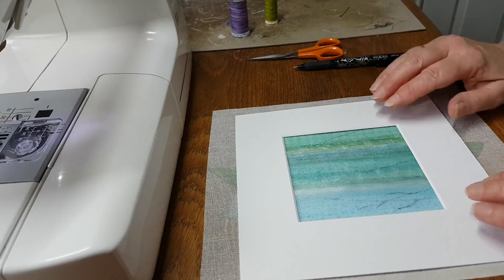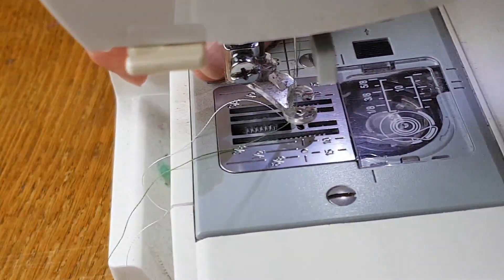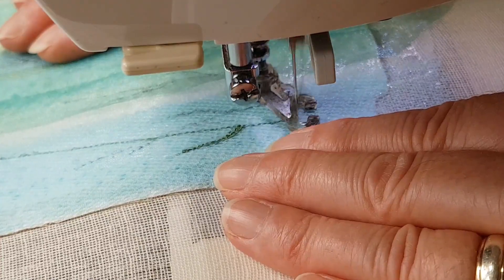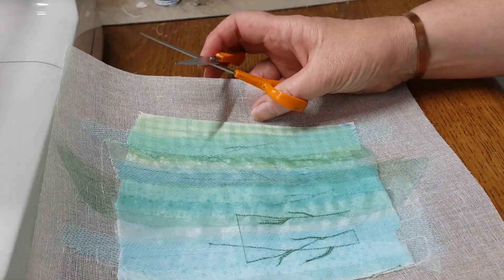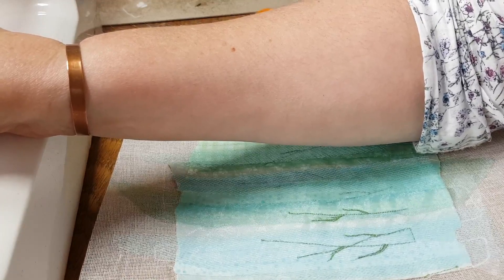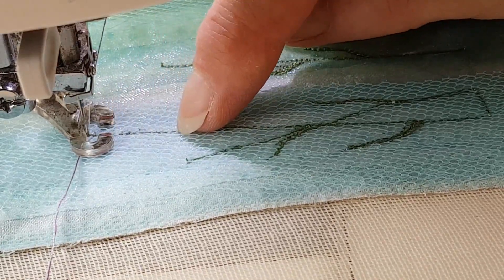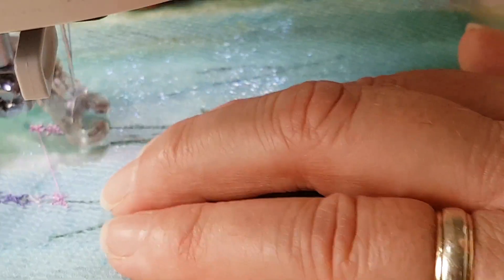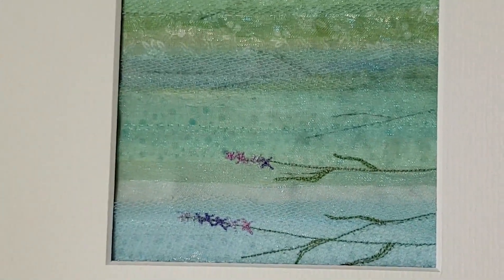Creating lavender using free motion machine embroidery